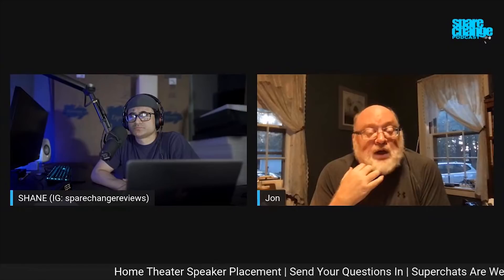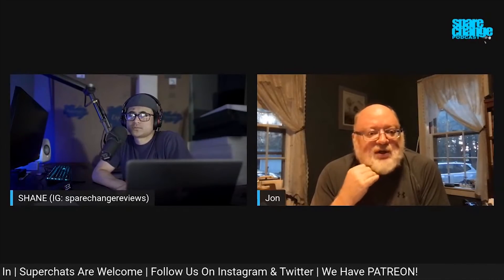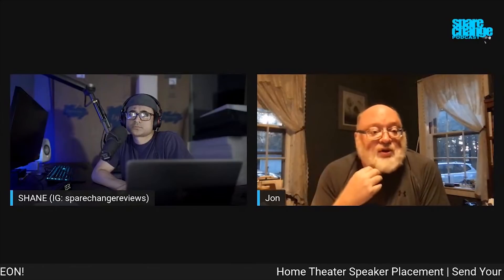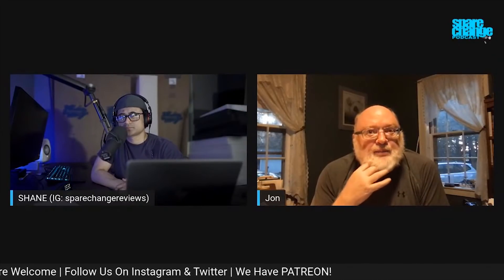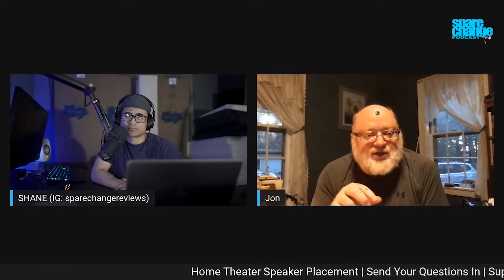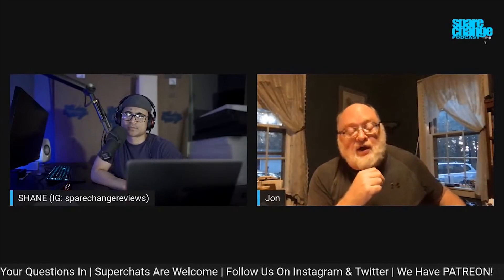Are Cinema Mixes The Same As Home Mixes? What Is Object Based Surround? Home Theater Talk w/ Trinnov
How different are cinema mixes from home mixes and what is object audio vs channel based audio. Home Theater talk with Jon from Trinnov.